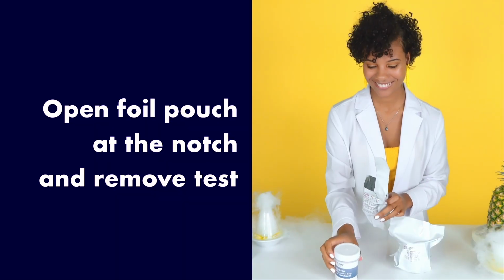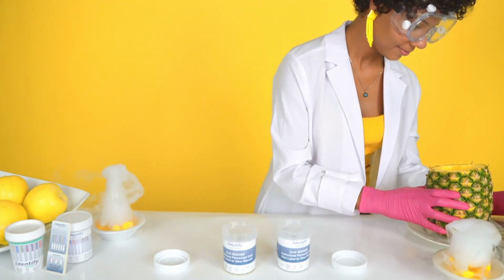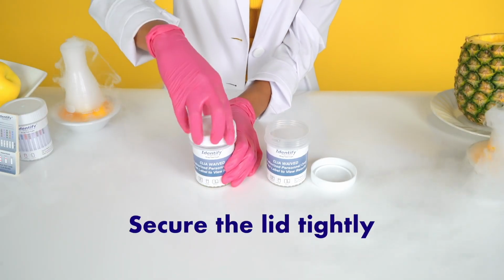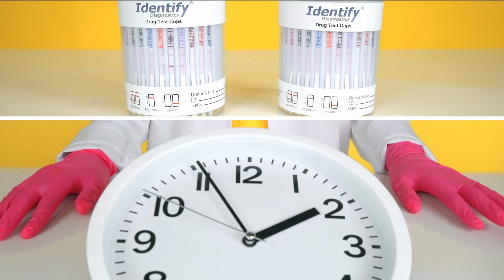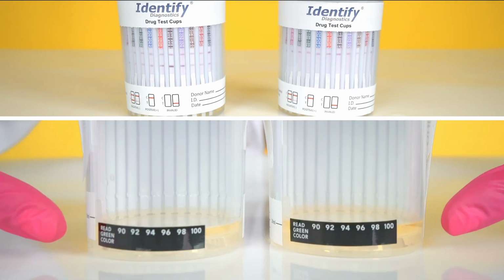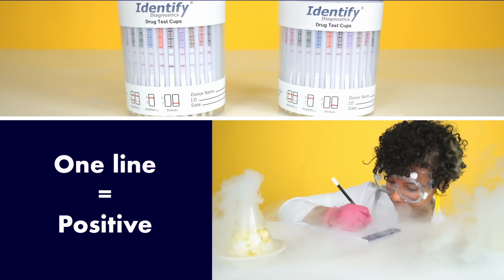Urine Drug Test Cups Directions How To Use - Identify Diagnostics CLIA Waived 510k Cleared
How to use Identify Diagnostics Drug Test Cups.

Medical Distribution Group, Inc.